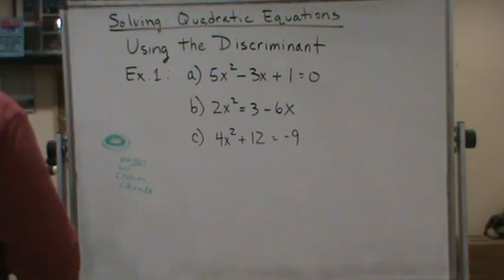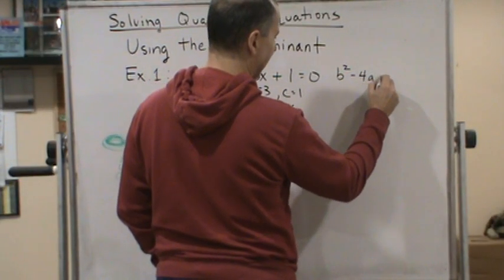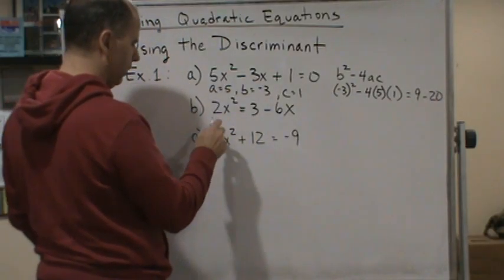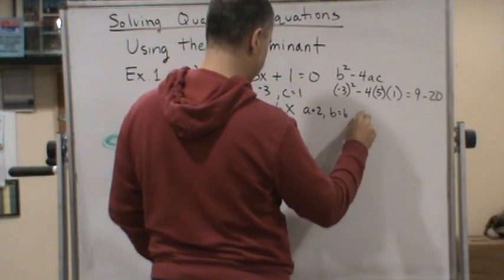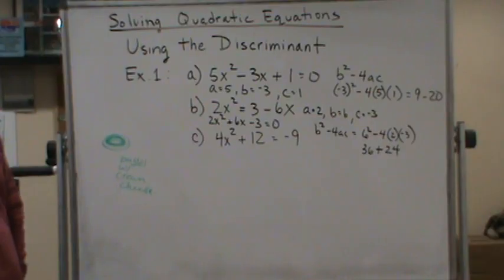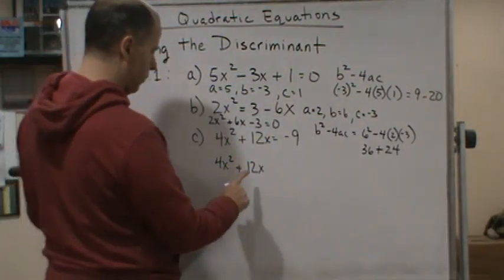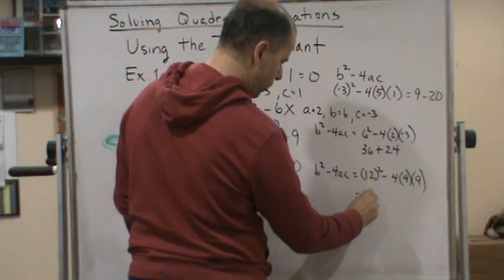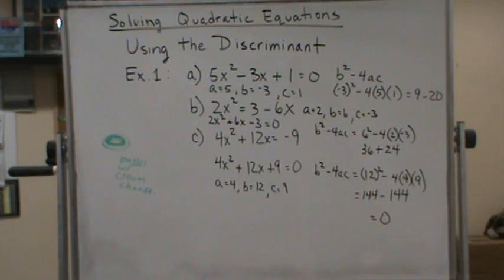MTH122 College Algebra 1 4 Quadratic Equation Use Discriminant Ex1